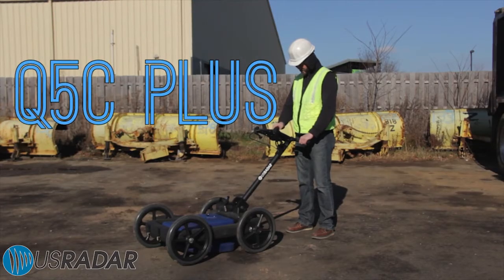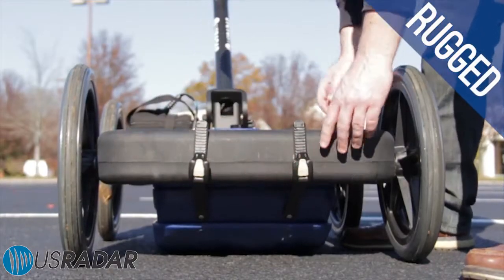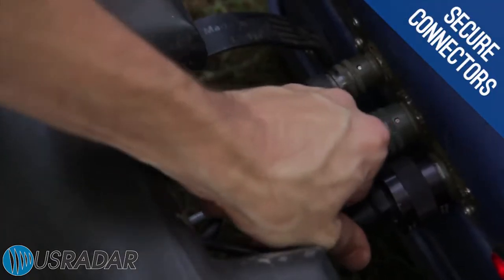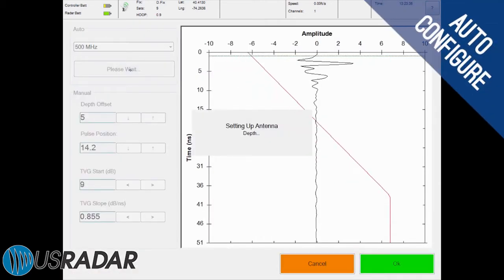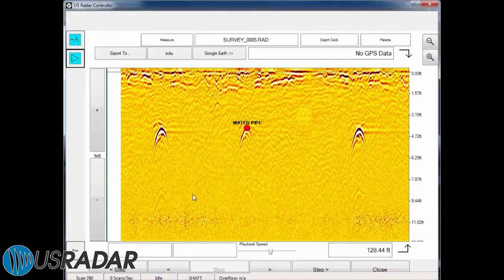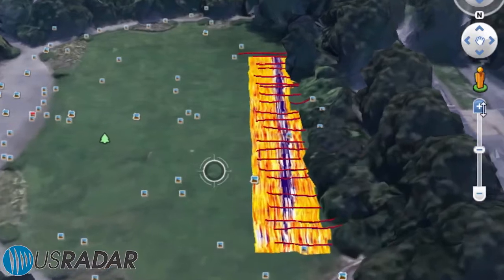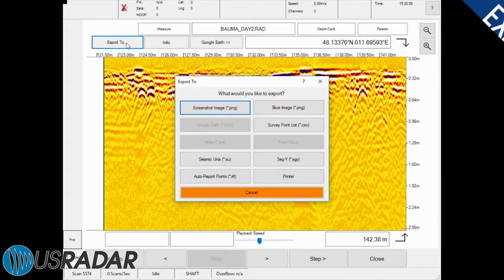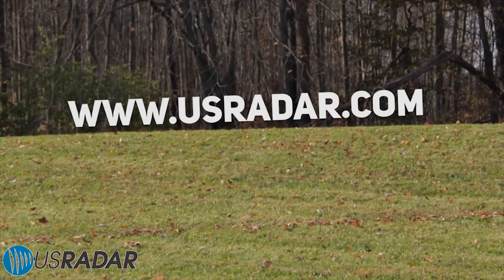US Radar - Q5C Plus GPR System